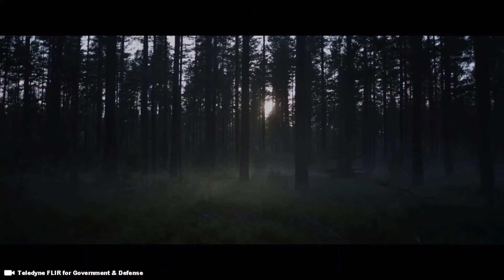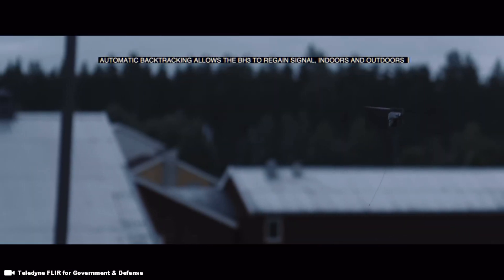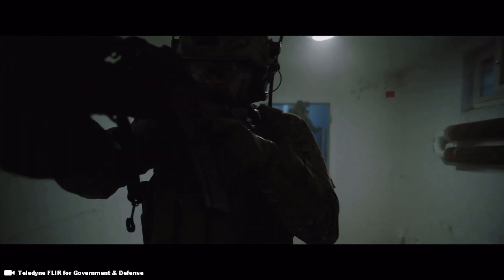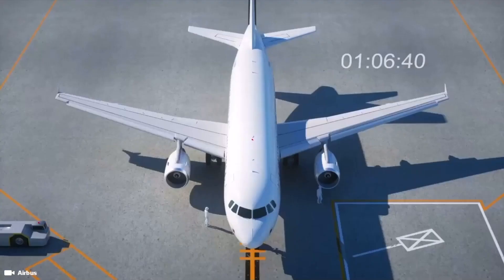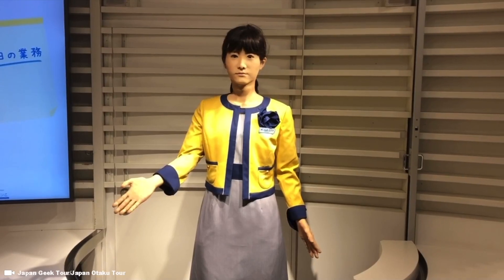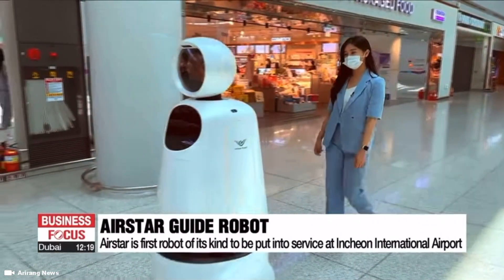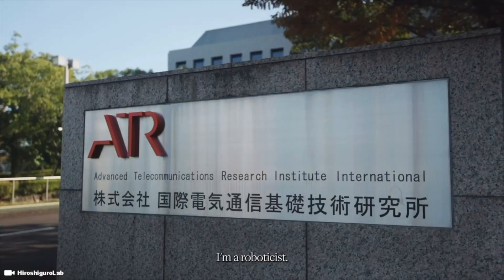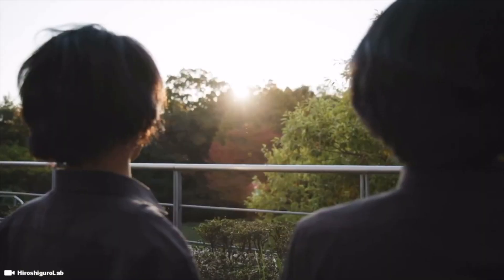Inside a $195,000 Micro Nano Drone ... Black Hornet PD 100 UAV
The Black Hornet offers intelligence, surveillance and reconnaissance support to armed forces in mission-critical operations. UAV Robot

Support Me !!

Sony ZV-1

Sony ZV-E10

28 Inch Travel Luggage

3 Piece hard side luggage

Timecode

0:00 Intro
0:05 Black Hornet Drone
0:30 Nano Robotics Robot
1:00 Unmanned Air Vehicle
2:00 FLIR Teledyne
4:48 Airplanes
5:23 Boom Overture Supersonic Jet
5:35 Airbus A380 Shower Bathroom
5:45 Emirates First Class Suites
5:55 Airbus Group Airplanes
6:10 Airbus Robots
6:40 Humanoid Robots
8:00 KAIST Robotics South Korea
8:15 Korean Air
8:34 First Class Airbus A380

Hashtag Keywords

Mining Asteroids top search on Google